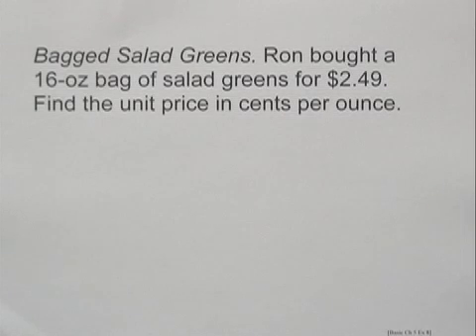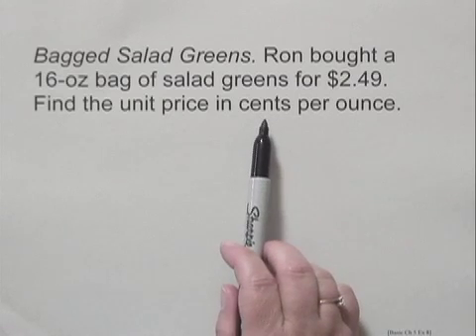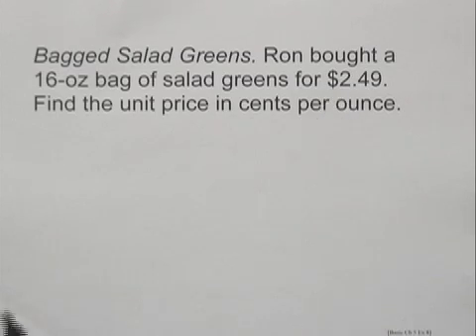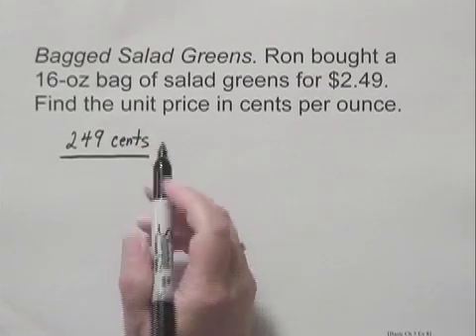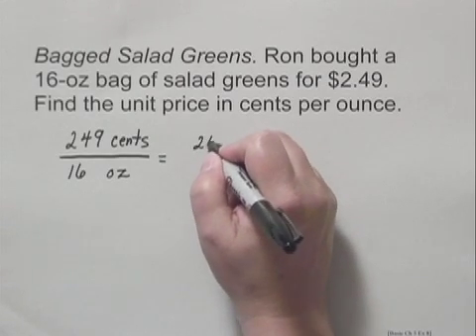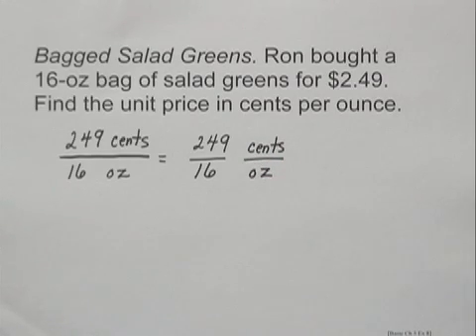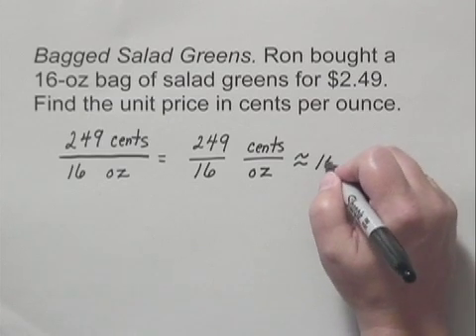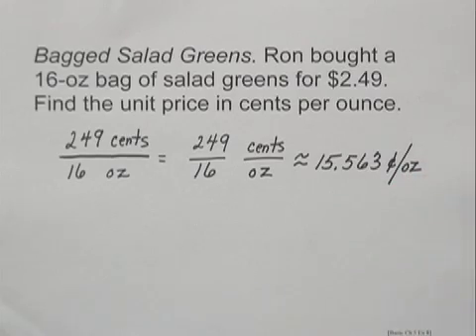Basic College Math Ch5 Ex8